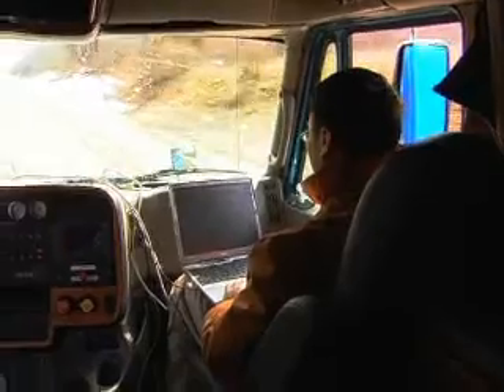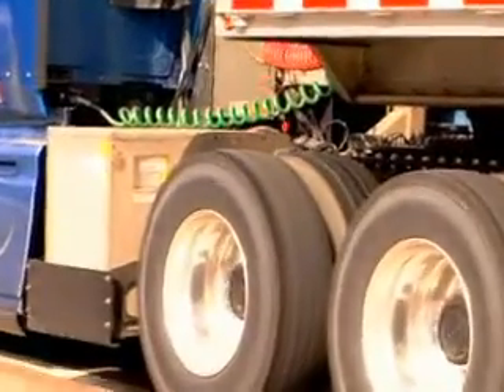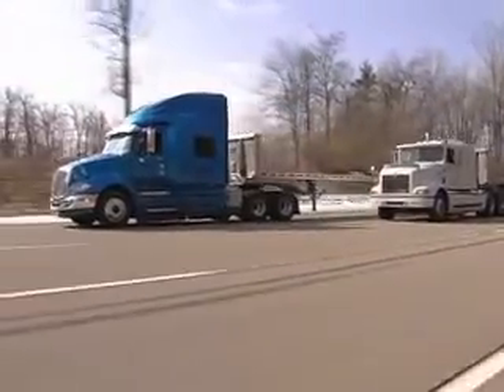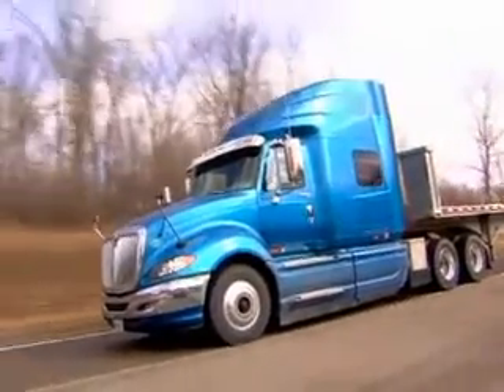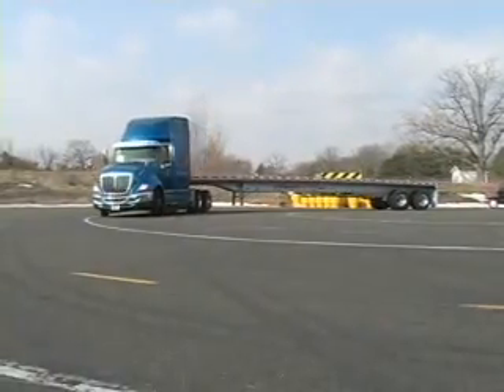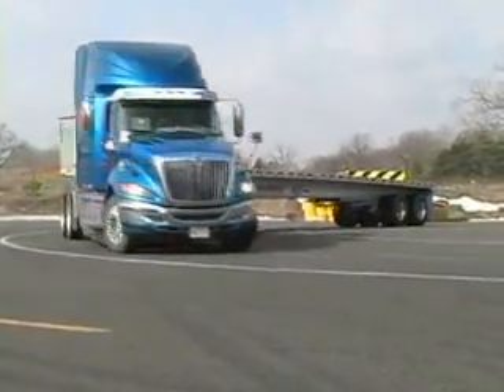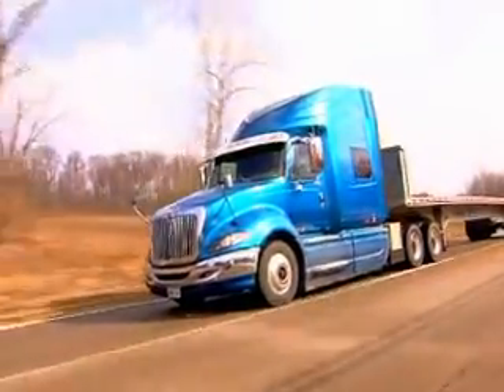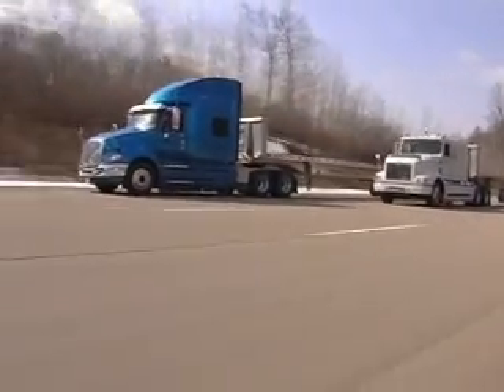Hybrid Dual-Mode Drivetrain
The Hybrid Dual-Mode Drivetrain from ArvinMeritor